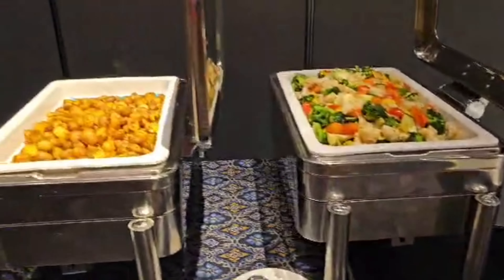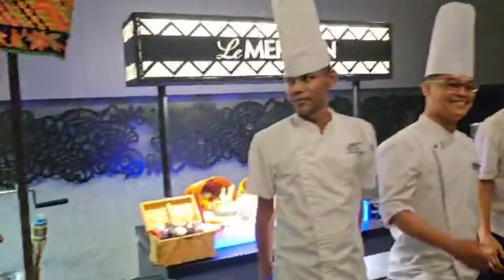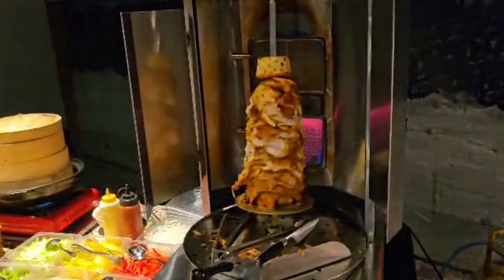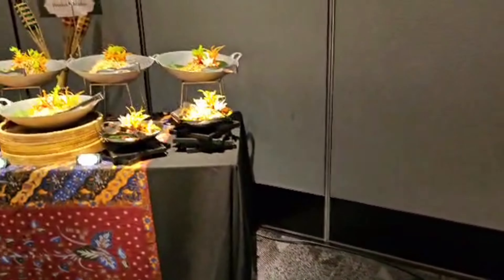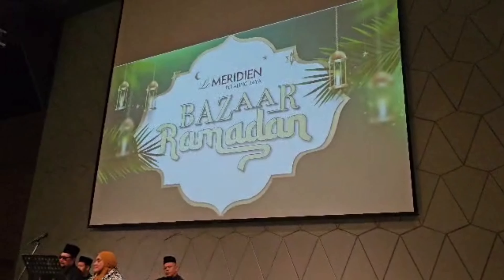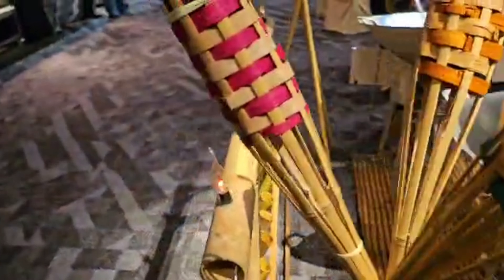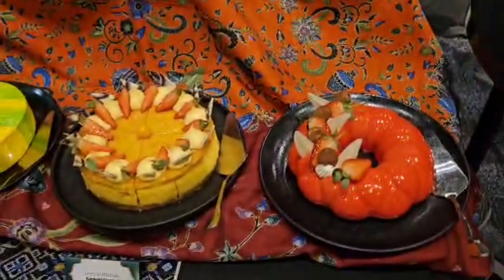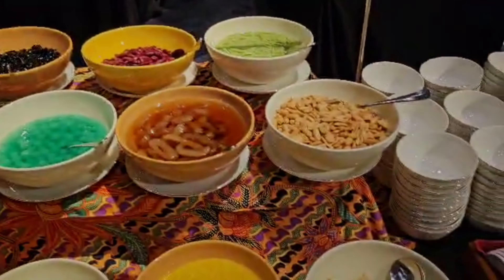Le Meridian Bazaar Ramadan Buffet Grand Ballroom - Petaling Jaya